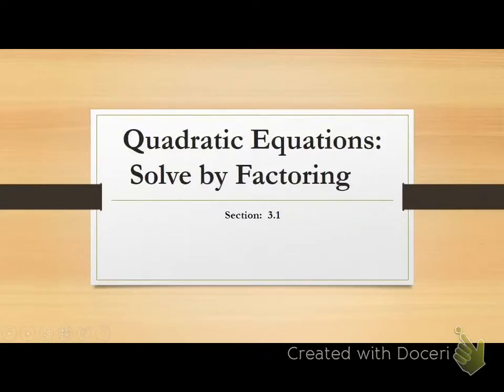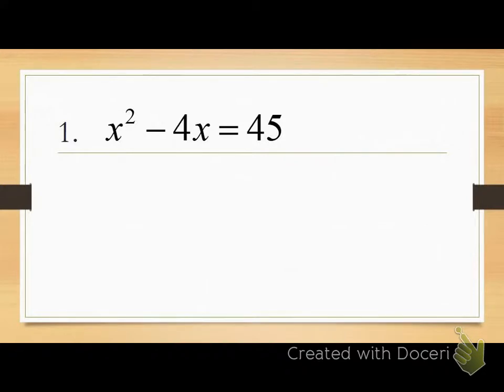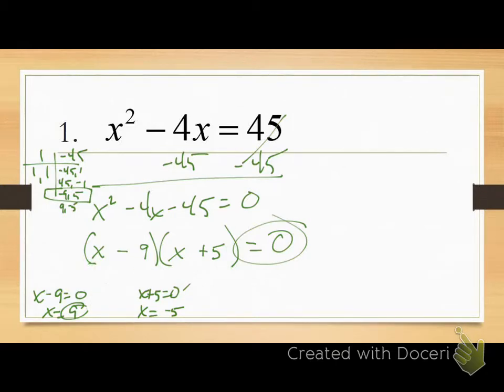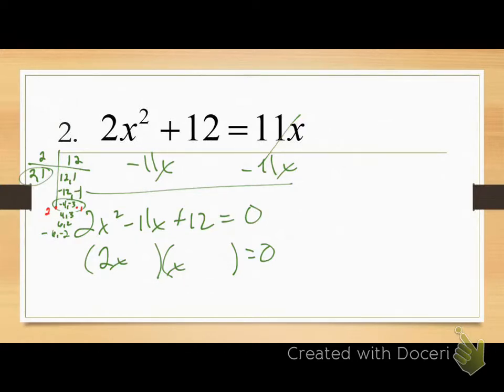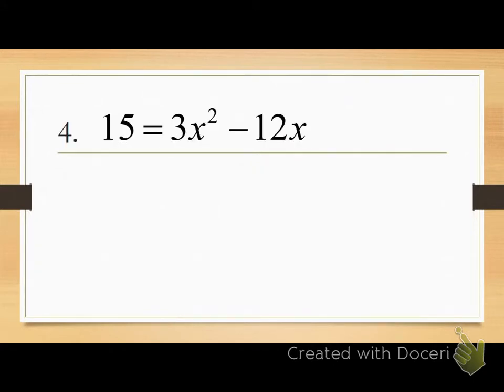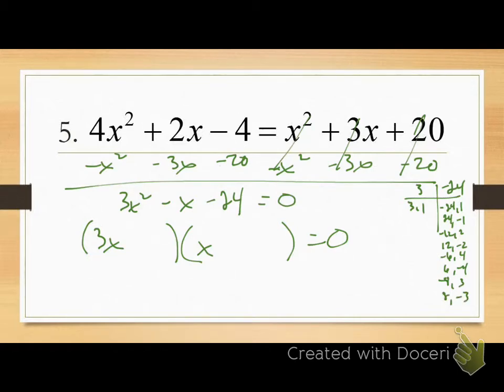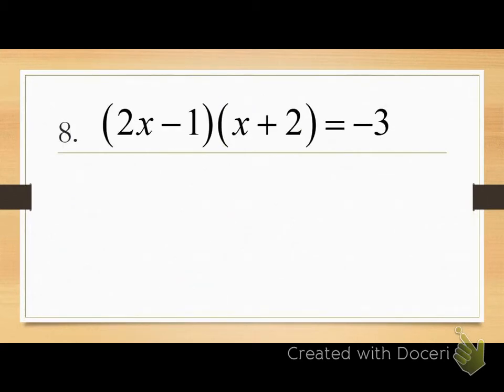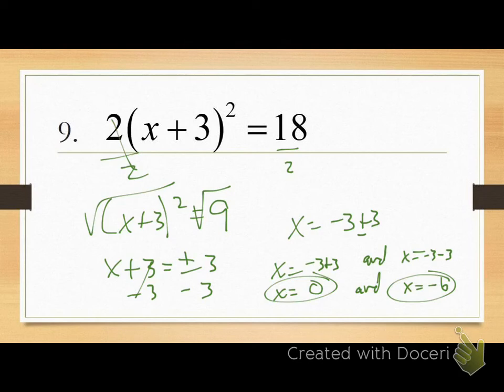Algebra 2 Solving Quadratics by Factoring